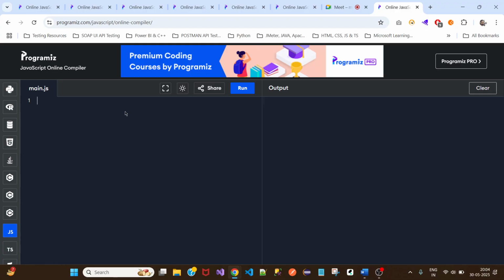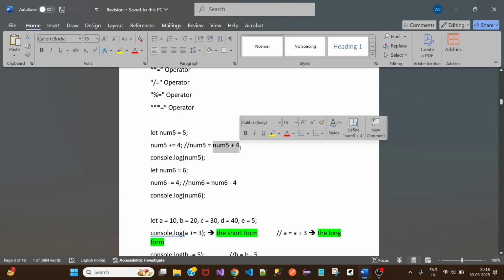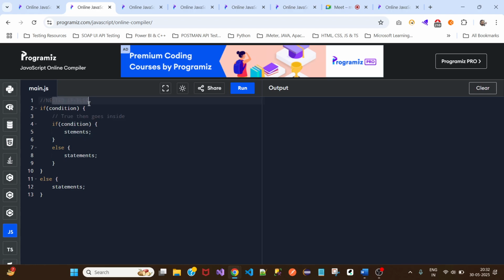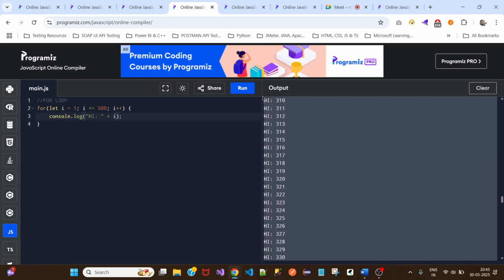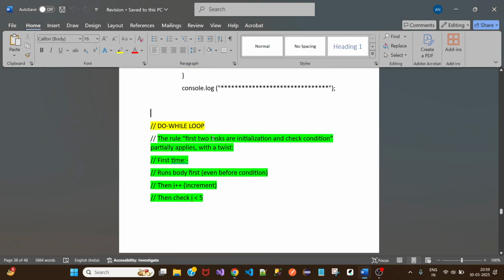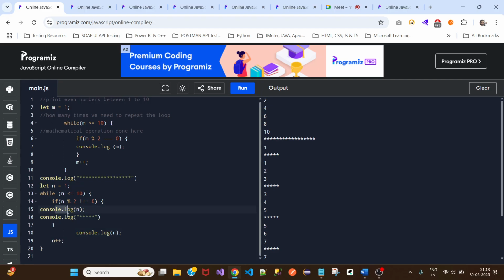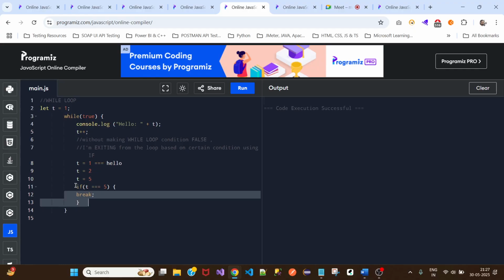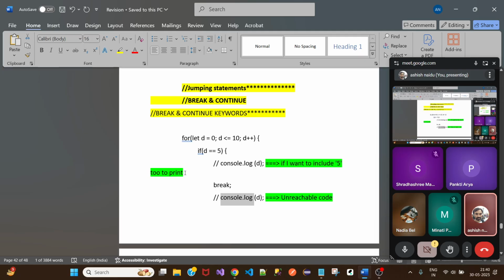JavaScript_BREAK_CONTINUE_Keywords_Day10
Revision done related to Variables and DataTypes
Revision done related to Conditional Statements
Revision done related to Loops
Practiced few examples
Explained Jumping Statements "BREAK" & "CONTINUE" keywords and its uses and importance
Practiced few examples
Provided few programs as homework